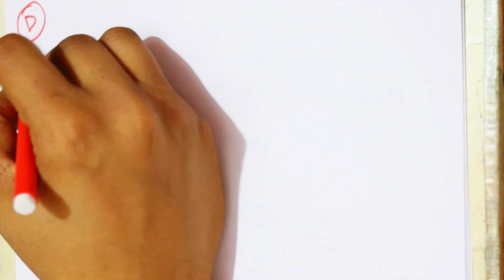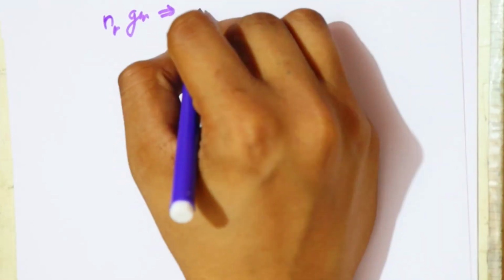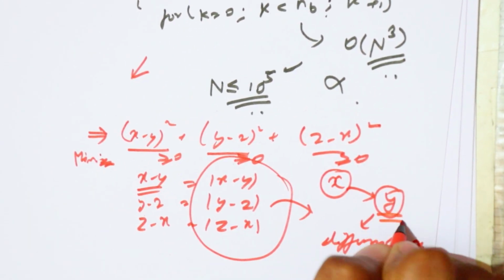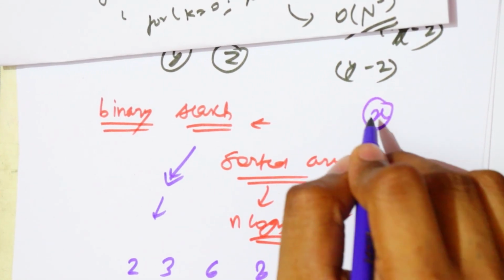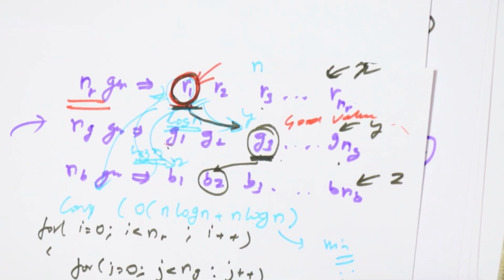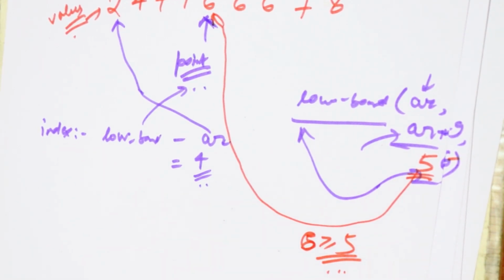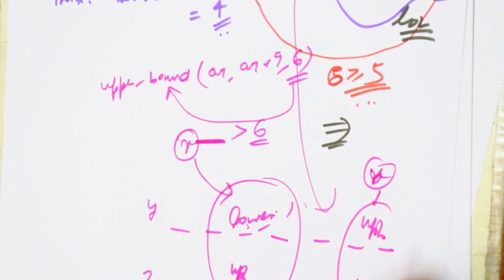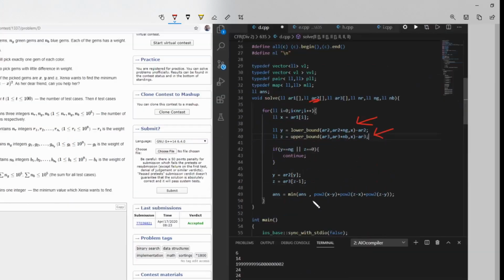( Binary Search CP Question ) Codeforces Round 635 - Problem D. Xenia and Colorful Gems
( Binary Search CP Question )
Codeforces Round 635 - Problem D. Xenia and Colorful Gems

It is the complete explanation of Codeforces Round 635 - Problem D. Xenia and Colorful Gems